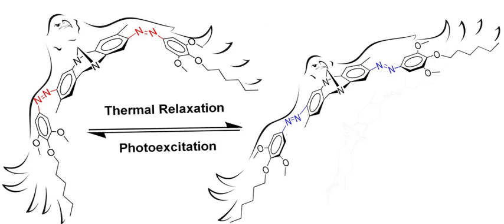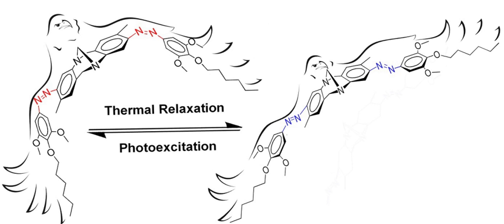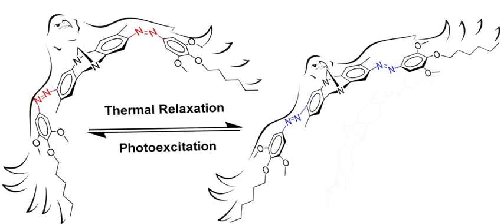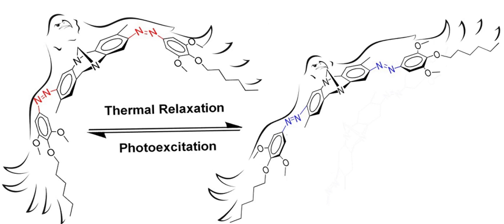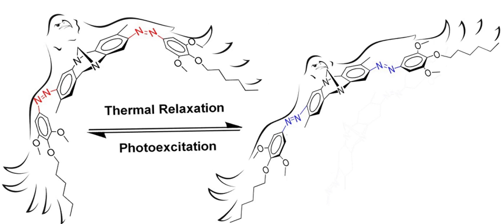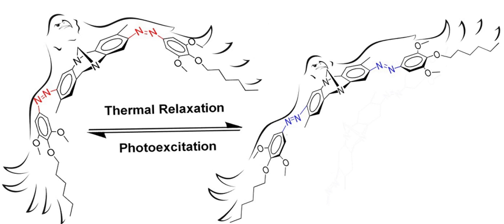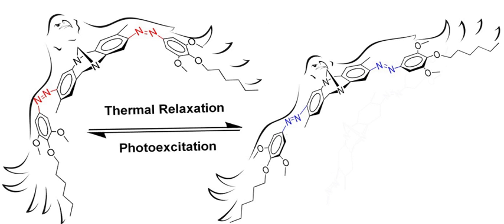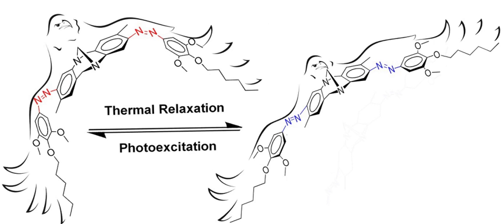Nanophysics | Wikipedia audio article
00:01:01 1 Types
00:01:27 1.1 Artificial
00:02:32 1.1.1 Molecular motors
00:03:04 1.1.2 Molecular propeller
00:03:31 1.1.3 Molecular switch
00:03:55 1.1.4 Molecular shuttle
00:04:19 1.1.5 Nanocar
00:05:11 1.1.6 Molecular balance
00:05:38 1.1.7 Molecular tweezers
00:06:13 1.1.8 Molecular sensor
00:06:36 1.1.9 Molecular logic gate
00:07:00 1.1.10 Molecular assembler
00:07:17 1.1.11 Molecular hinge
00:07:47 1.2 Biological
00:10:05 2 Research

- Socrates

SUMMARY
A molecular machine, nanite, or nanomachine, refers to any discrete number of molecular components that produce quasi-mechanical movements (output) in response to specific stimuli (input). In biology, macromolecular machines frequently perform tasks essential for life such as DNA replication and ATP synthesis. The expression is often more generally applied to molecules that simply mimic functions that occur at the macroscopic level. The term is also common in nanotechnology where a number of highly complex molecular machines have been proposed that are aimed at the goal of constructing a molecular assembler.
For the last several decades, chemists and physicists alike have attempted, with varying degrees of success, to miniaturize machines found in the macroscopic world. Molecular machines research is currently at the forefront with the 2016 Nobel Prize in Chemistry being awarded to Jean-Pierre Sauvage, Sir J. Fraser Stoddart and Bernard L. Feringa for the design and synthesis of molecular machines.